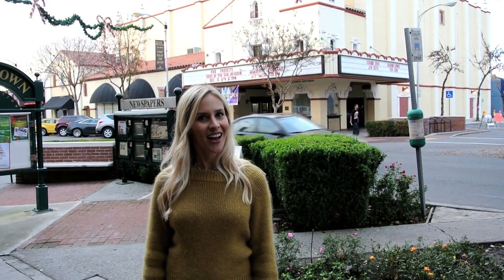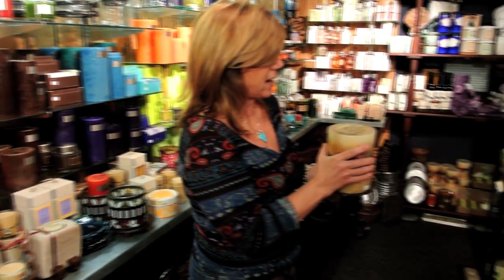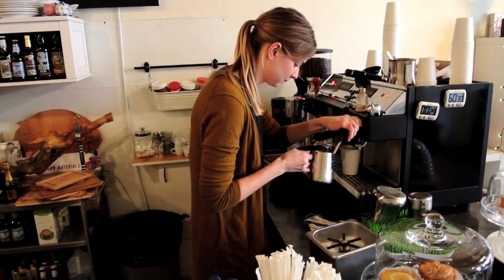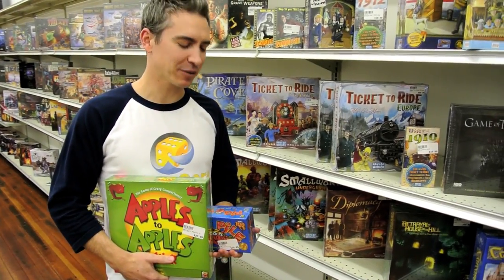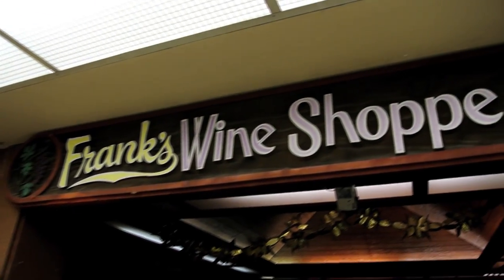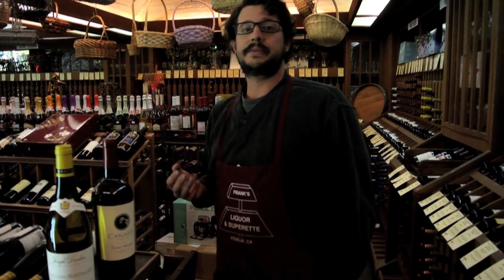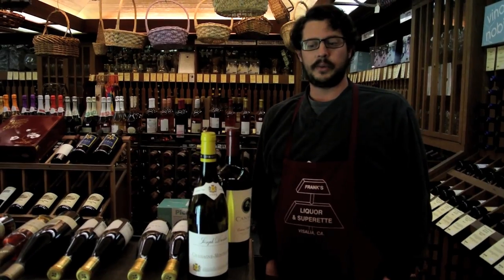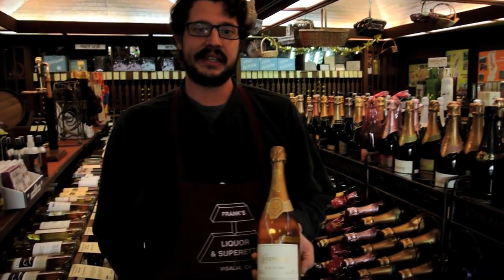Downtown with JILLIAN BOS: A "Shop Local" Gift Guide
Still looking for that perfect last-minute gift? Join me for an exciting holiday round-up of the hottest Downtown Visalia shops and discover the gifts you never knew you just had to have.

Merry Christmas to you!